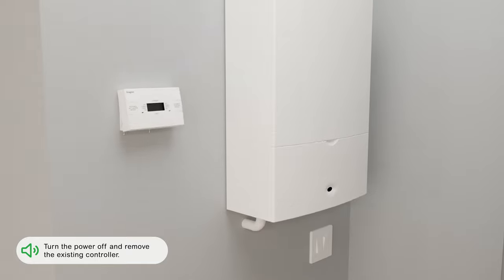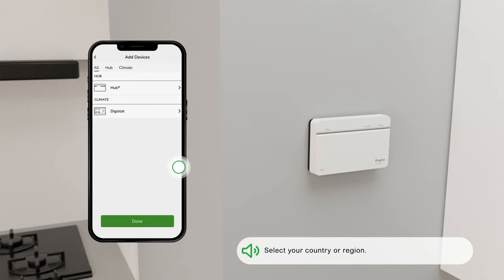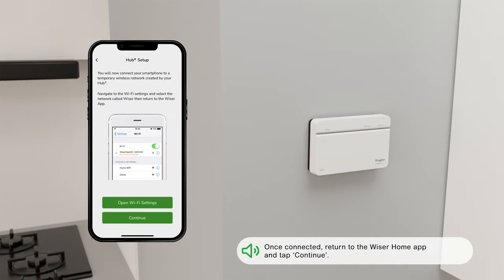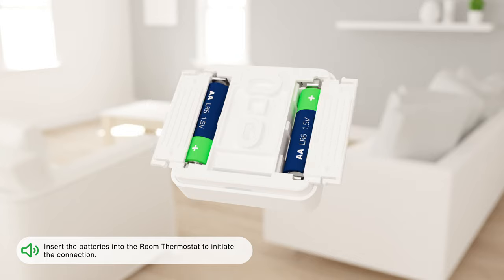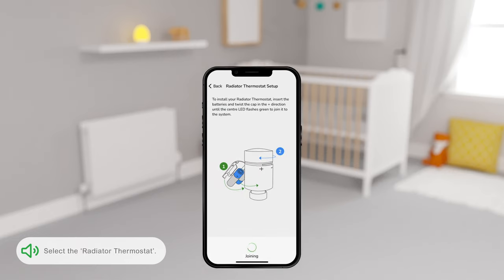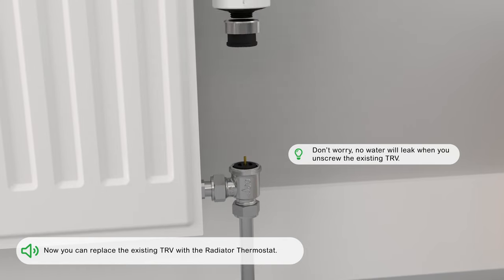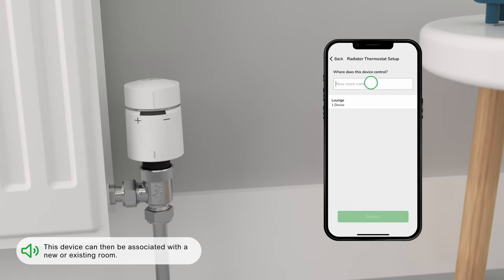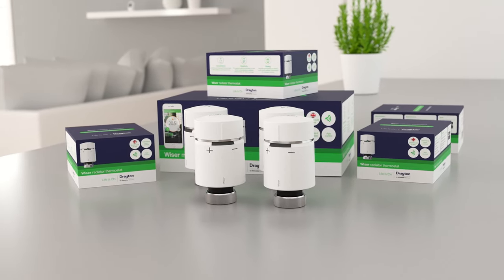How To Commission Your Wiser Multi-zone Kit | Drayton Wiser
Wiser is easy to install from app to thermostat. We've put together this video to guide you through the installation of the Wiser Multi-zone Kit. Other kits will vary, please refer to the in-box instructions.

Installing The HubR
* Turn off the mains power inside the house and remove your existing heating controller
(Make sure you only replace a 2-channel product with this kit. Otherwise, the wallplate will need to be re-wired)
* Attach the HubR to your existing wall plate, and turn the power on.
(If the wallplate requires wiring, please refer to the wiring instructions)
* Search for Wiser Heat in the App Store or Google Play and install the Wiser Home app on your phone
* Open your Wiser Home app and tap Setup / Create an account, then select the HubR
* Press the Setup button on the HubR, the green setup light will begin to flash, then tap next on the app
* Navigate to the Wi-Fi settings on your phone or tablet, and select the network called Wiser Heat
* Once connected, return to the Wiser Home app and tap next

Heating System Setup
* To begin the setup, select the fuel you use to heat your home
* Enter the number of room thermostats and radiator thermostats that you have, and tap next
* You can now assign thermostats to different rooms in your home
* Enter the name of the room in which the room thermostat will be placed
* Insert the batteries into the room thermostat, and press the “O” button to initiate the connection
* Position the room thermostat in the room using either the wall clip or table stand provided
* Assign your radiator thermostat to a room that you would like to control separately, for example, a bedroom
* Enter the name of the room in which the radiator thermostat will be placed
* Insert the batteries into the back of the radiator thermostat
* Twist and hold the cap in the “+” direction until the LED in the centre flashes green
* The central LED will show solid green and the other LEDs will flash red and blue once the radiator thermostat has been joined to the Heat Hub.
* Replace your existing TRV with the radiator thermostat
* Place the correct adaptor onto the valve, then add the metal ring nut and screw it on
* Screw the radiator thermostat onto the adaptor until tight
* Once installed, twist the cap in the – direction until the – LED flashes blue and valve calibration begins
* Repeat this process for your remaining radiator thermostat
* Follow the on-screen instruction to connect your home Wi-Fi
* Enter your information to create your wiser account

To maximise comfort and energy savings, you should have a Wiser Radiator Thermostat in every room.